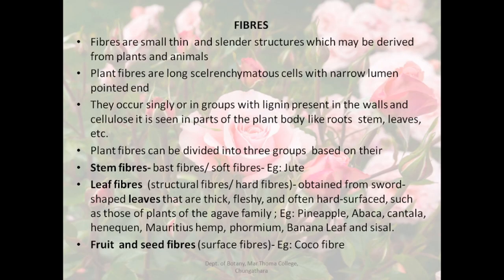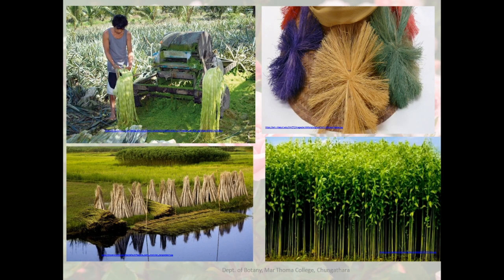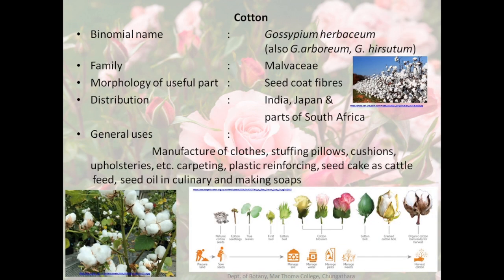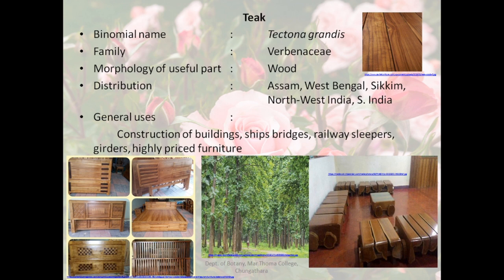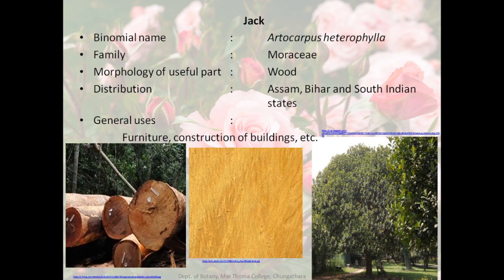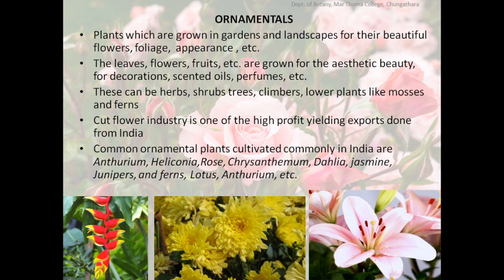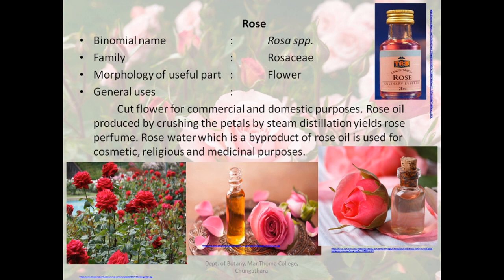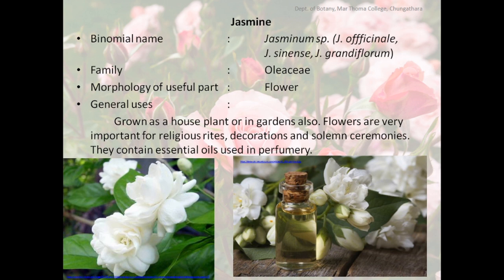Economic Botany III